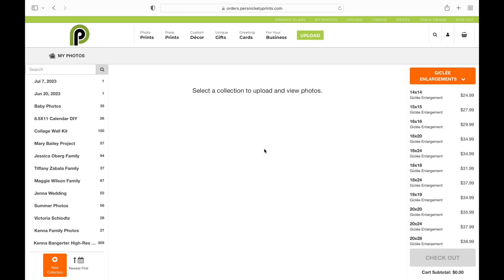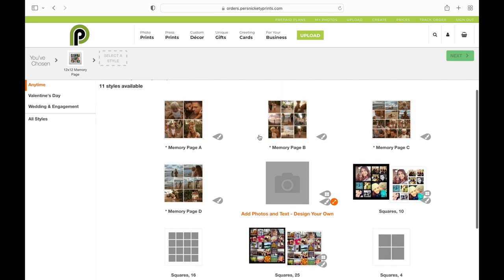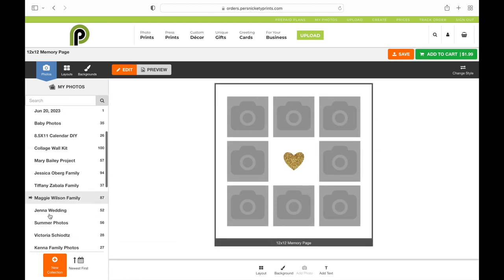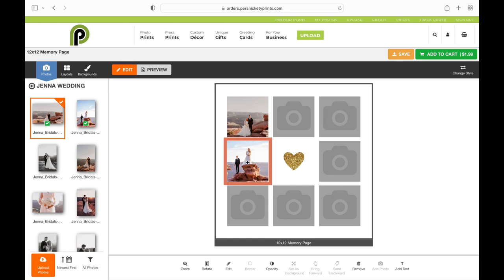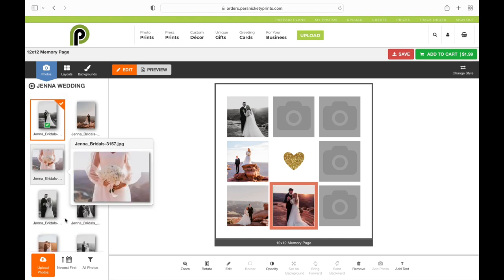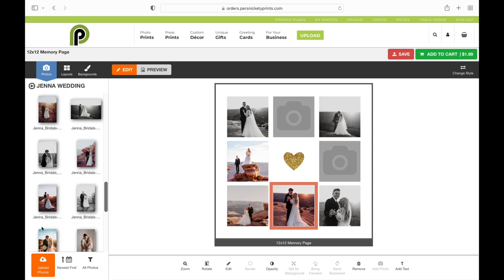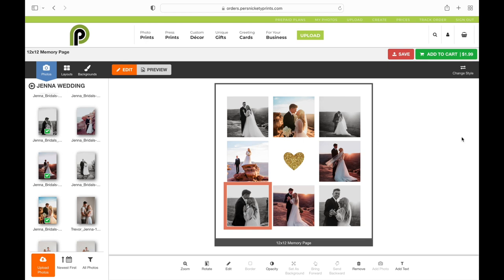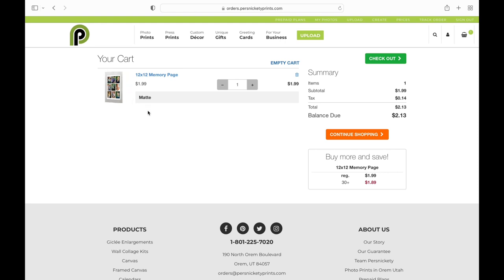how to order 12x12 memory pages in 5 minutes